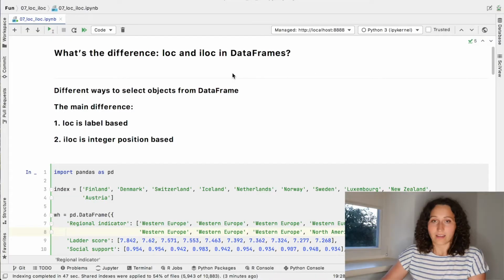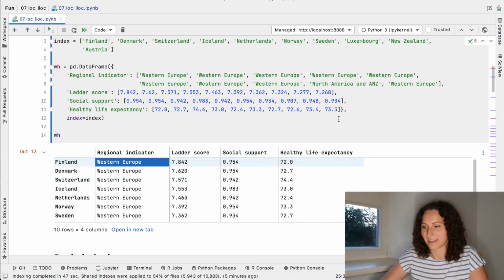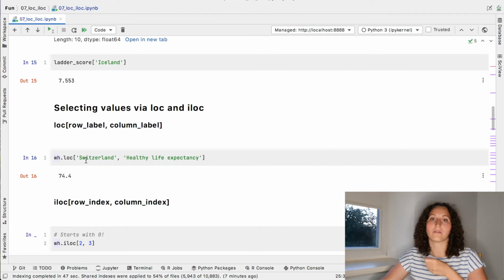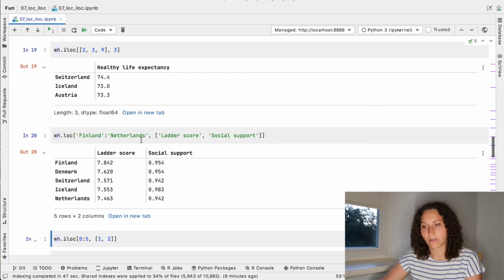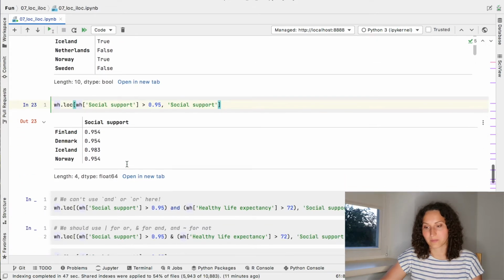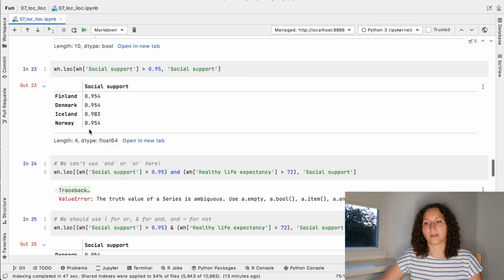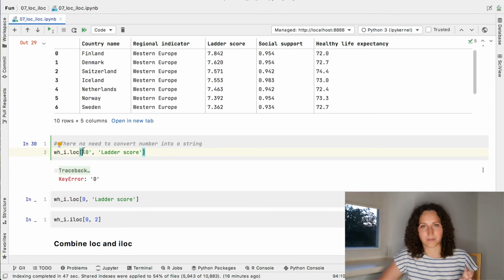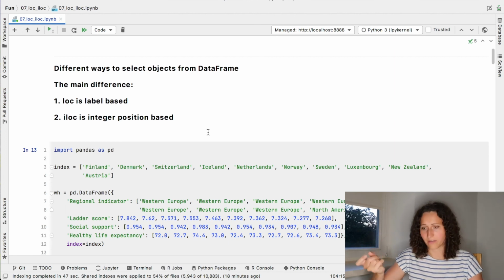What's the difference: loc and iloc in pandas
pandas is one of the most popular Python modules used by millions of data scientists. One of its key features is tabular data manipulations and objects selection which can be easily done with loc and iloc attributes. But what's the difference between them? In this video we'll not just learn, but also practice our fresh knowledge with a small and elegant example. Let's do it!